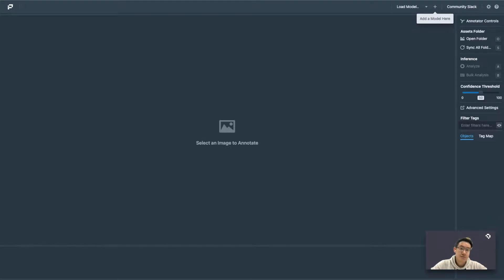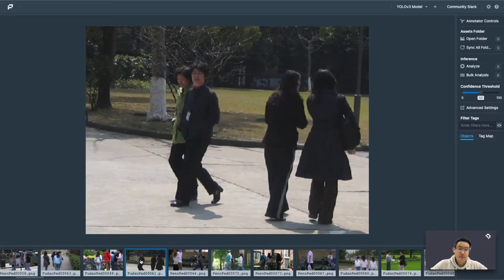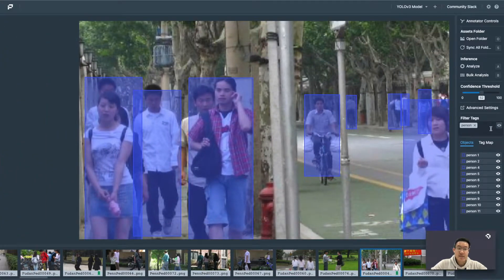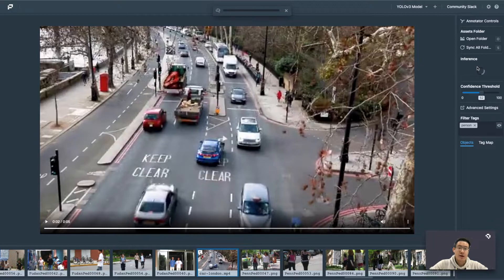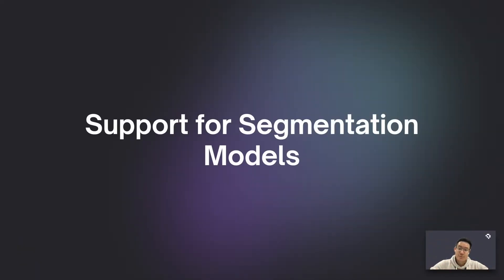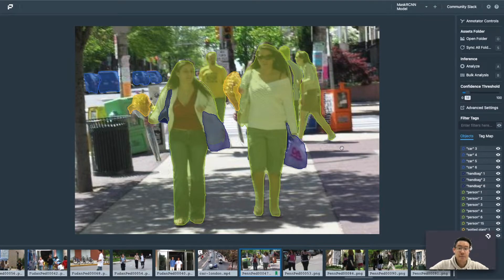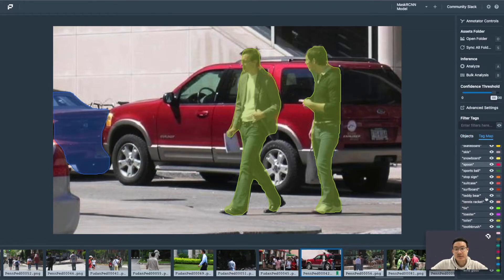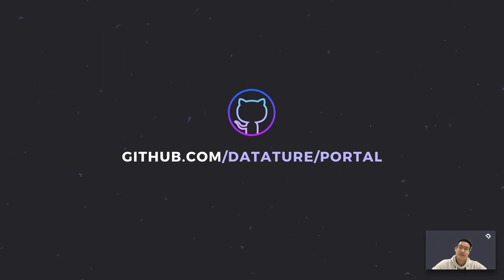Using Portal to Inspect Computer Vision Models | Datature Tutorial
Portal is the fastest way to load and visualize your deep learning models and we wanted to quickly walk through some of the important steps and features of this app so that you can use it as part of your workflow!

Datature is a NoCode platform that allows developers and research teams to build state-of-the-art computer vision models without a single line of code.